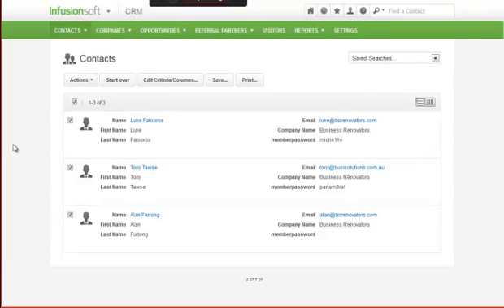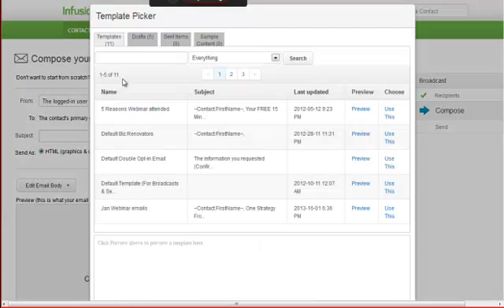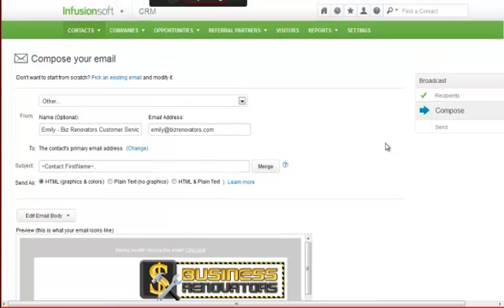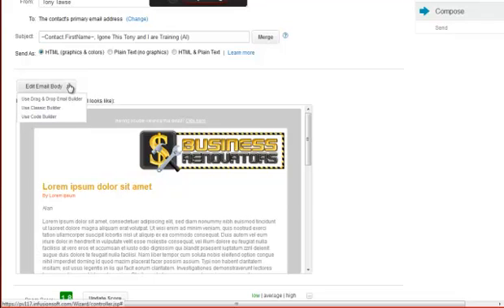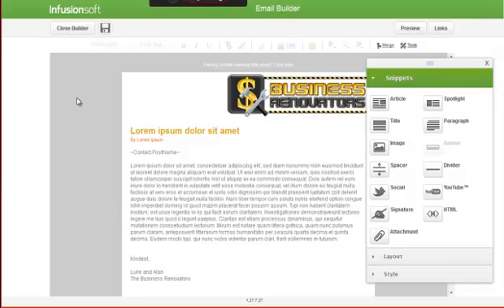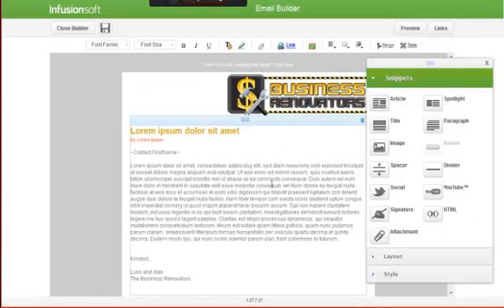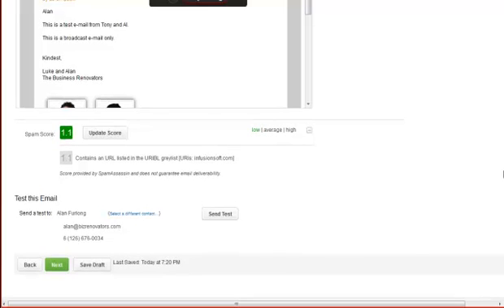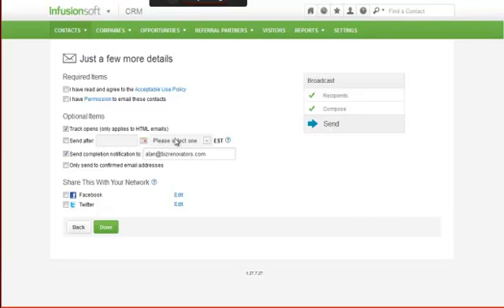Send a Broadcast in Infusionsoft